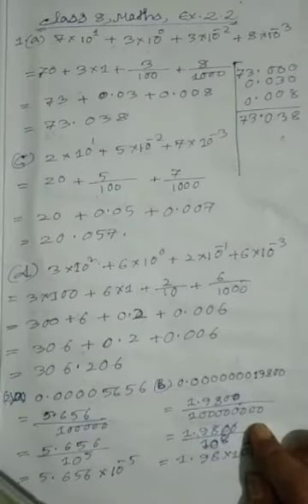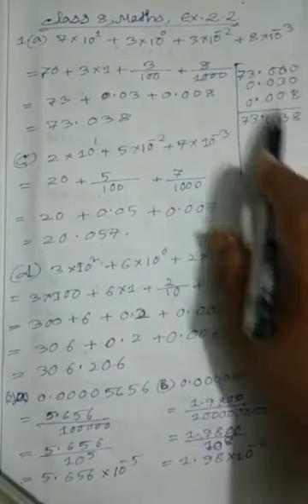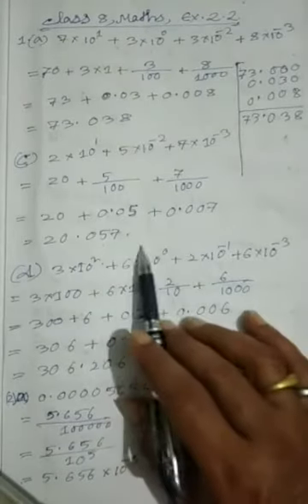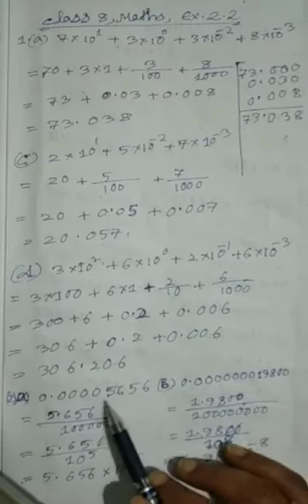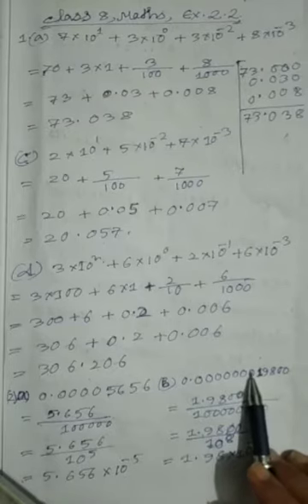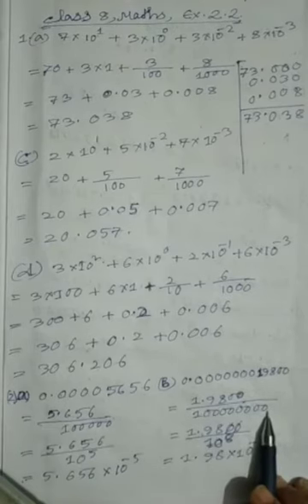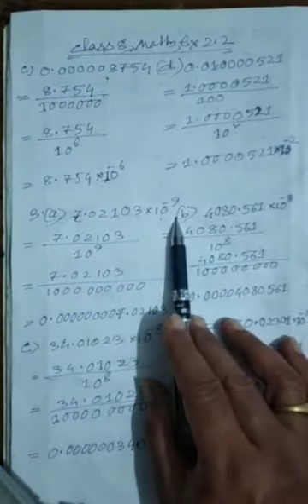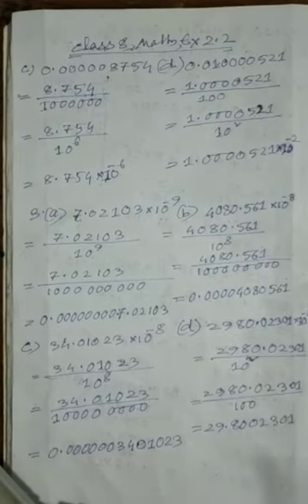Erudite 11May class 8 Math by Hemen Sir